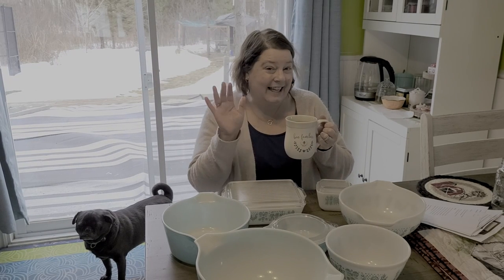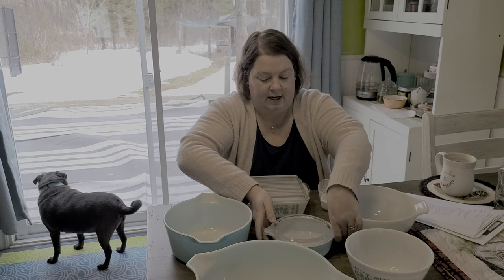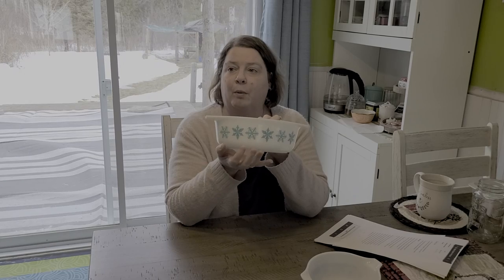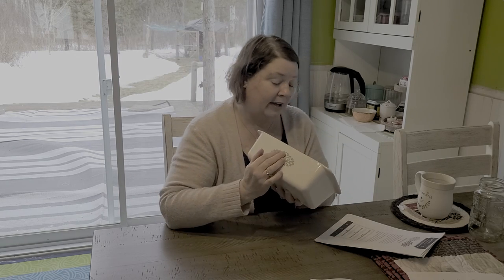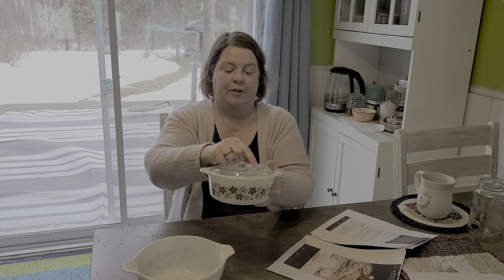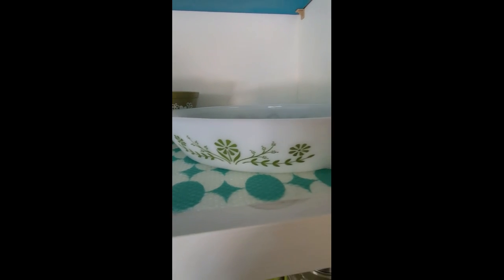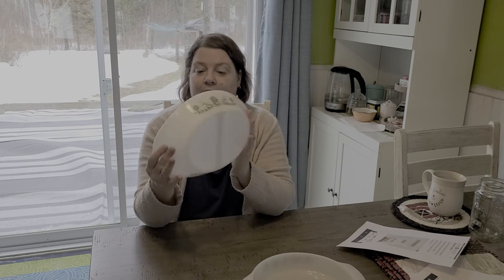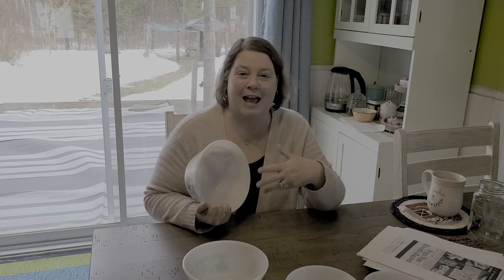Giving you the dish on my vintage pyrex collection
See what I did there in the title? :)
Let's chat about vintage pyrex!